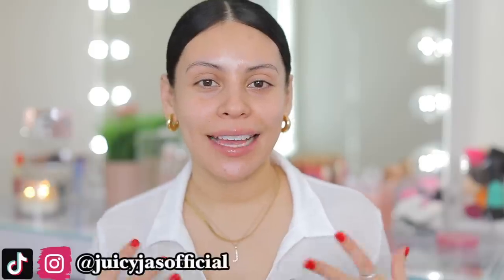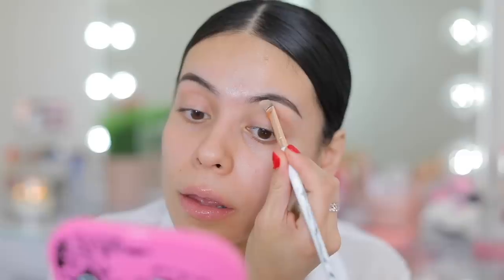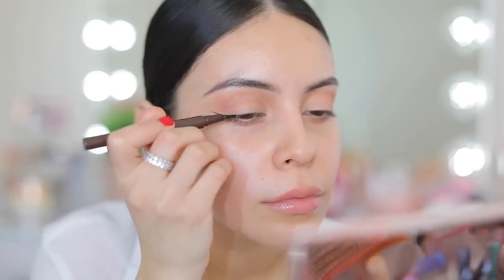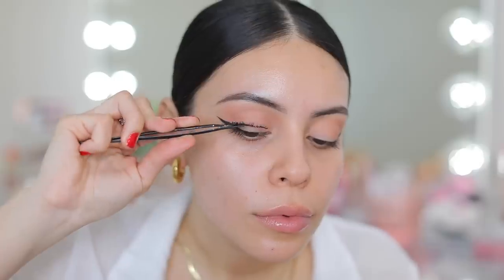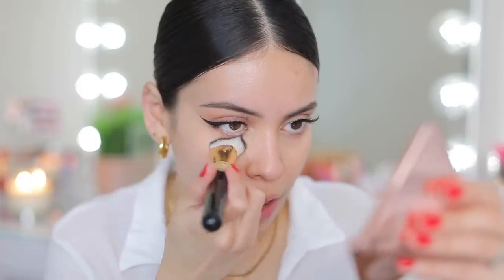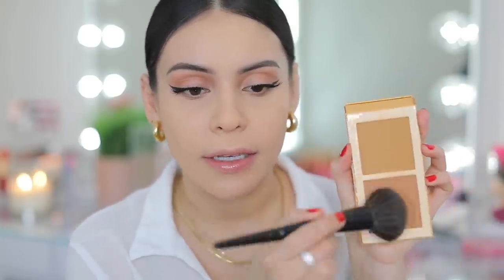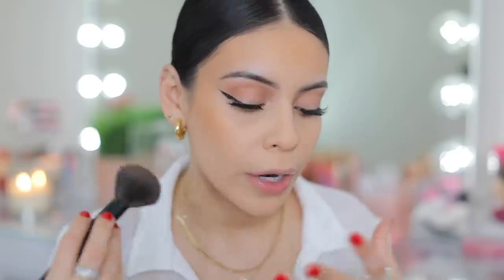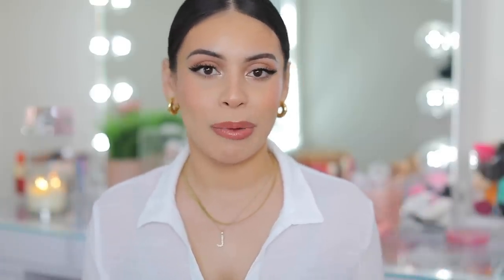✨Clean Girl✨ Glowy Makeup (affordable & high end favorites!)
BROWS:
- Uoma Beauty 2 in 1 Brow Styler
- NYX Thick it Stick it Brow Gel | Espresso

EYES:
- Rare Beauty Eye Primer
- Natasha Denona Glam Face Palette
- Profusion Liquid Liner | Brown
- ELF BIG MOOD Mascara | Deep Brown
- Kiss Lashes | Pompadour

FACE:
- e.l.f Cookies & Dreams Putty Primer
- e.l.f. Dewy Coconut Setting Spray
- e.l.f. CAMO Powder Foundation | Light 240W
- LYS Triple Fix Serum Concealer MN1
- LYS Triple Fix Translucent Pressed Setting Powder
- Juvia's Place Bronzer Duo | Medium

LIPS:
- LA Girl Shockwave Lip Liner | Coquette

MAKEUP BRUSHES / TOOLS MENTIONED:
- e.l.f. Complexion Duo Brush
- e.l.f. Camo Concealer Sponge
- Sigma x Taylor Wynn Brush Trio

xoxo,

Jasmine ♡ | JuicyJas